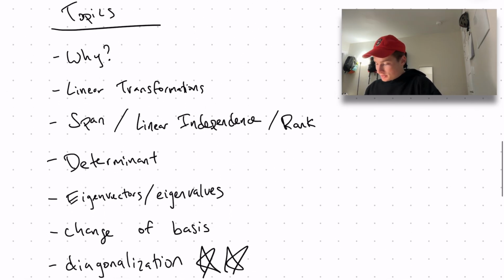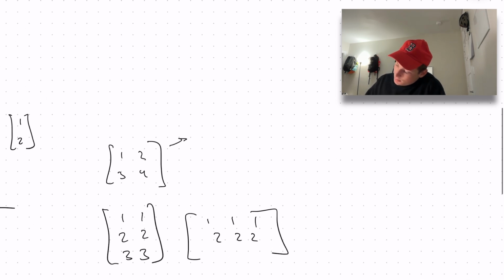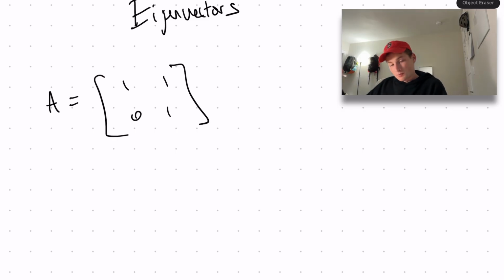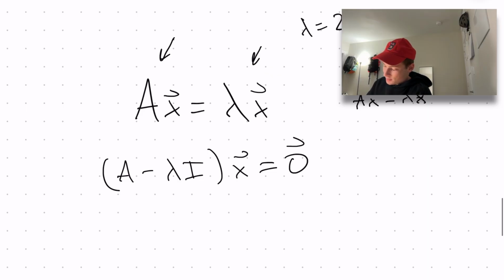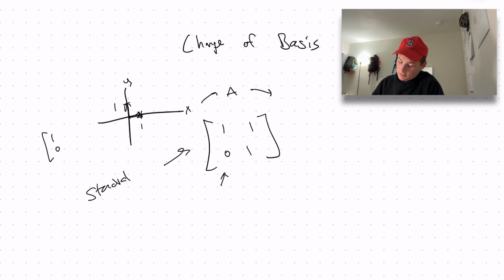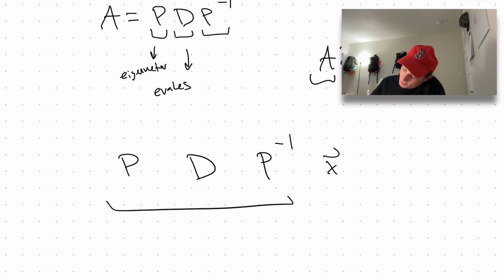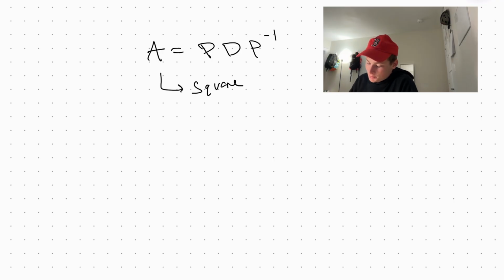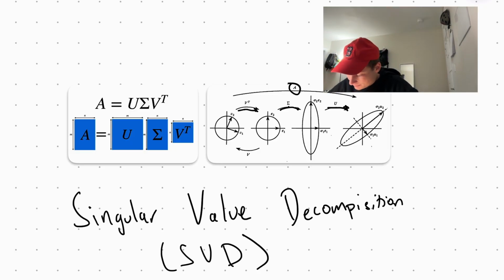let's learn the singular value decomposition (SVD) in simple terms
a walkthrough of all the linear algebra you need to understand the real meaning of the svd of a matrix. how it relates to eigenvalues, change of basis, linear transformations, span, etc. i messed up in a few spots, but will prob remake a better version.